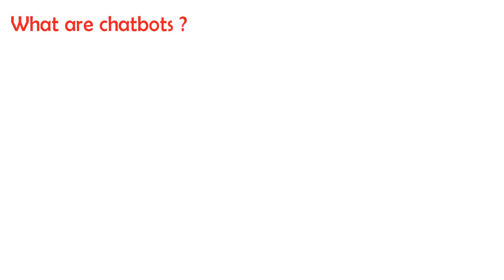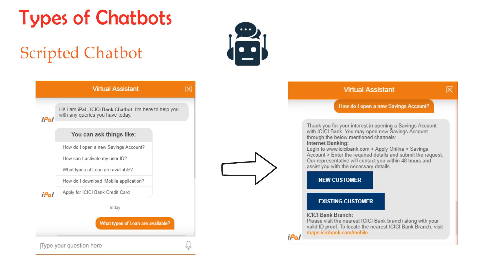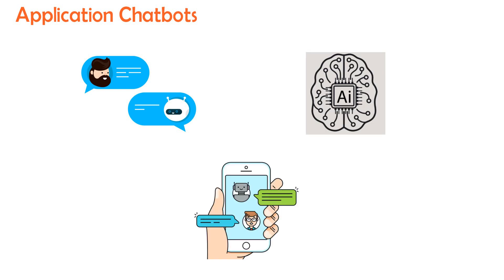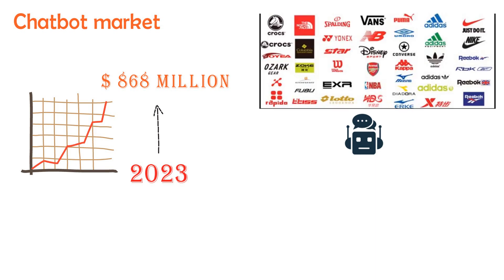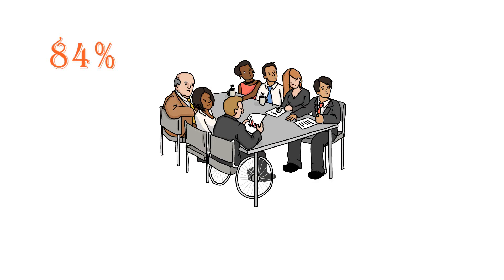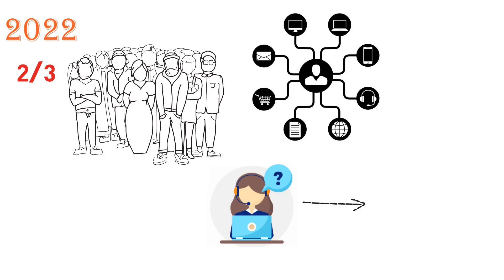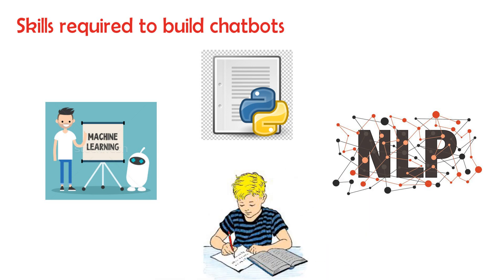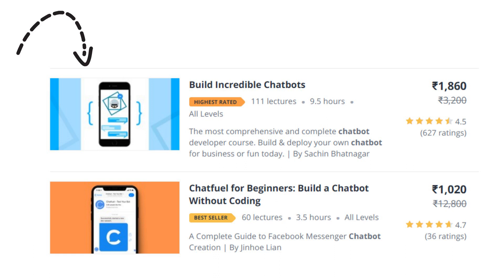How To Build Chatbots And Earn Money ? | ThingsToKnow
How to build chatbots and earn money..
In this video I have covered the following points:

What are chatbots?
Types of chatbots
Earning chatbot example
The Gartner prediction on Chatbot market
Skills required to build chatbot
Courses to build chatbot

Check out these popular and best sellers courses to build your own chatbots: